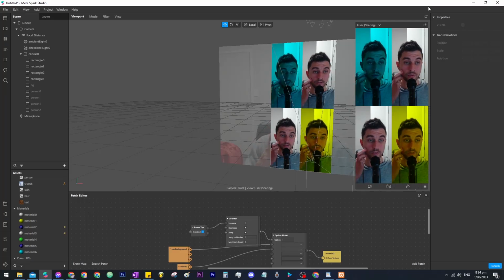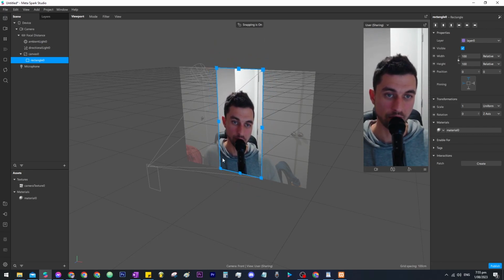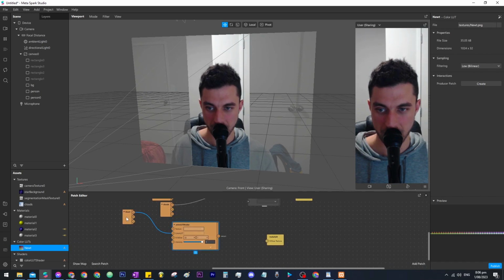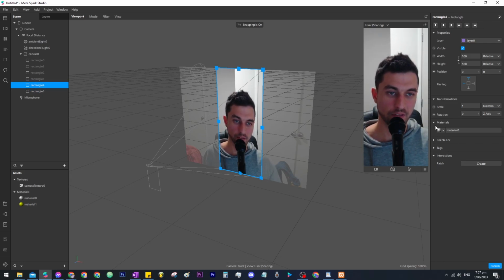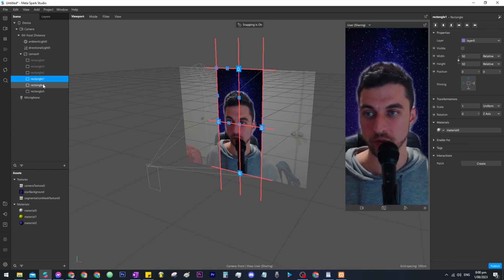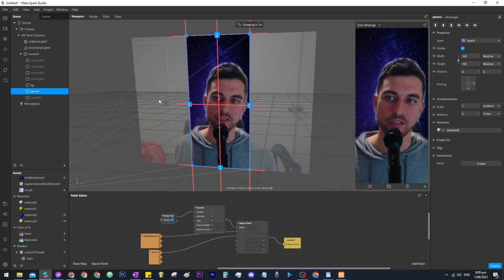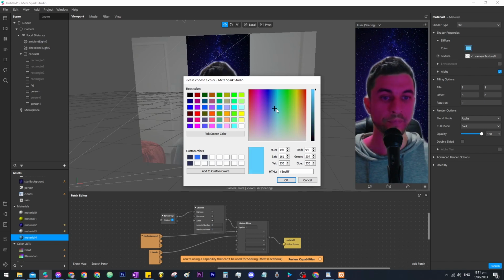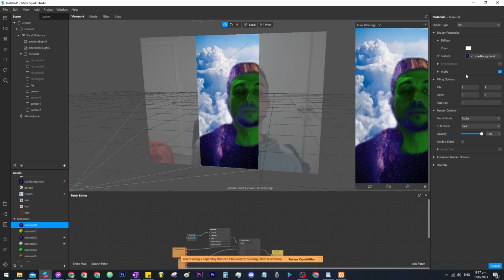Replace background + LUT + hair/skin change - Meta Spark Beginner Series 2023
This lesson will cover using the camera texture, removing/replacing the background, using LUTs/colour changers and changing the hair and skin colours